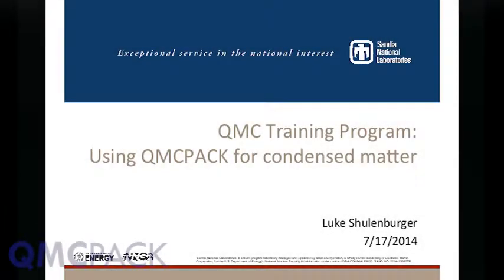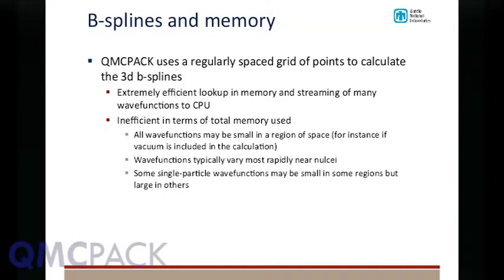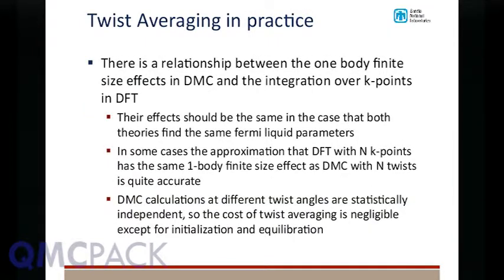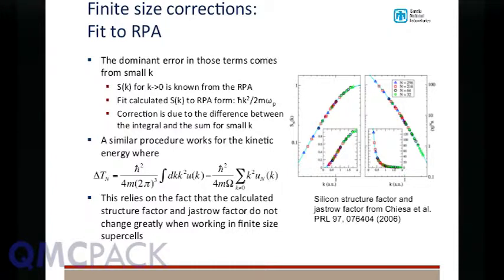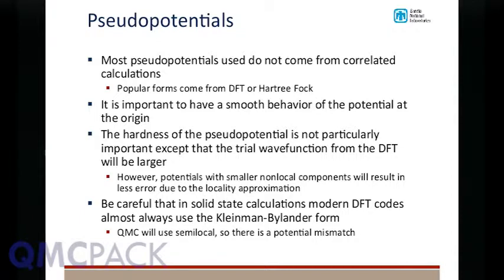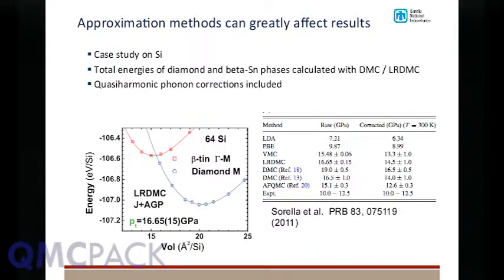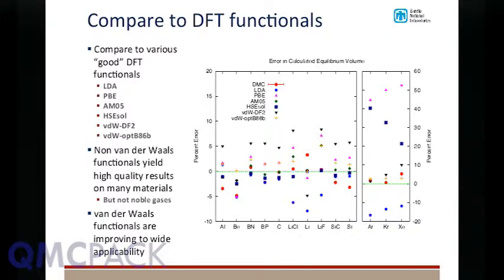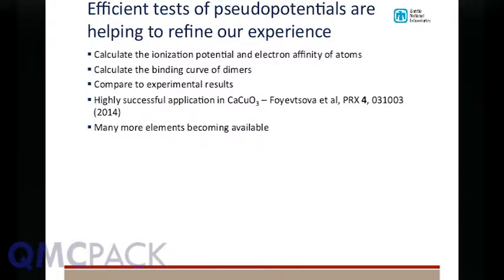Luke Shulenburger - Calculations On Solids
Lecture by Dr. Luke Shulenburger (SNL) on Quantum Monte Carlo calculations on Solids during the QMCPACK Summer Training 2014 held at Argonne Leadership Computing Facility (ALCF), Argonne National Laboratory (ANL).